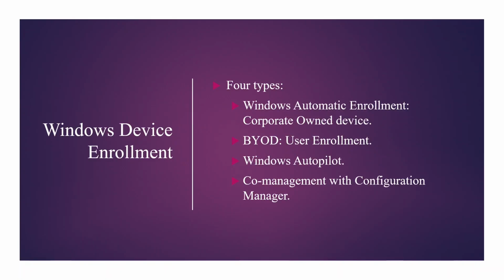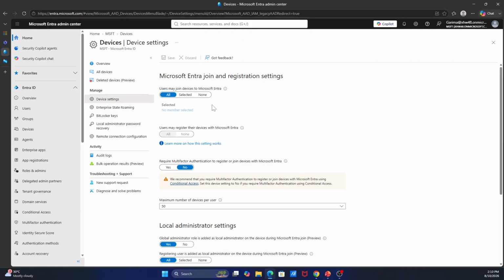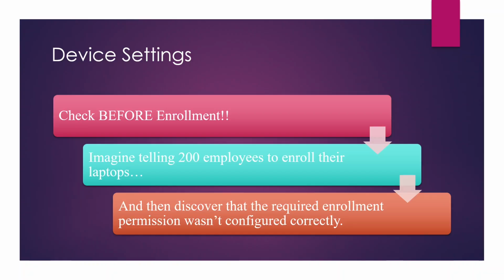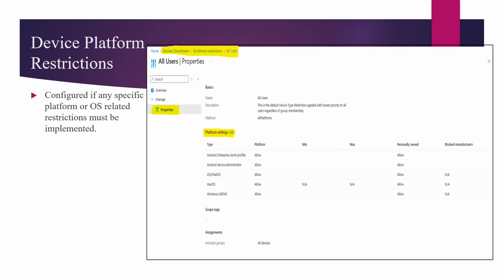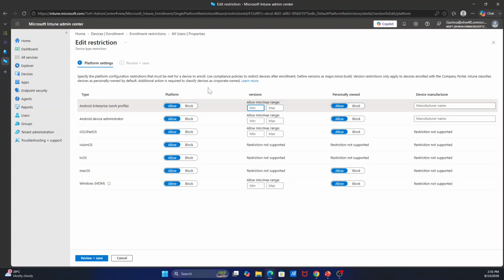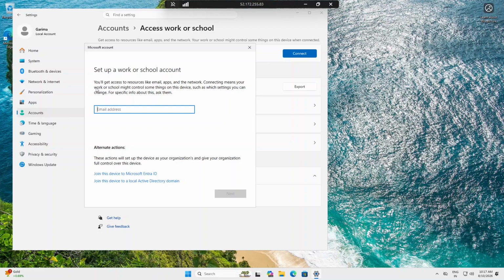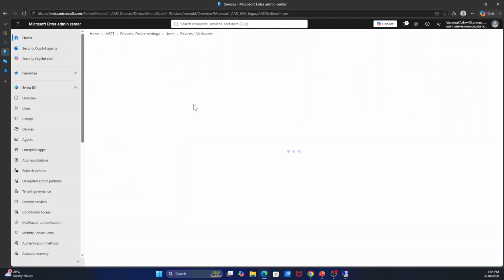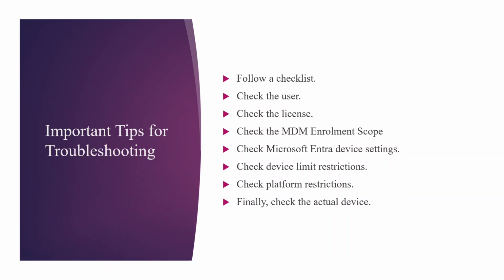Intune BYOD Enrollment: The Complete Walkthrough!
Want to learn how Windows device enrollment works in Microsoft Intune?

In this Day 5 Microsoft Intune tutorial, we explore Windows enrollment from an administrator's point of view and finish with a hands-on BYOD (Bring Your Own Device) Windows enrollment demo.

You’ll learn how Windows devices connect to Microsoft Intune, which enrollment settings you should configure before allowing users to enroll devices, and what you should check when enrollment fails.
Topics covered in this video:
✅ What is Windows Device Enrollment in Microsoft Intune?
✅ Windows Automatic Enrollment
✅ MDM User Scope — None, Some & All
✅ Microsoft Entra Device Settings
✅ Intune Device Categories
✅ Device Enrollment Limit Restrictions
✅ Device Platform Restrictions
✅ BYOD Windows Enrollment
✅ User-side Windows enrollment experience
✅ Administrator-side Intune enrollment verification
✅ Checklist for troubleshooting Windows enrollment failures

🔥 Hands-On Demo:
See how a personally owned Windows device is connected using an organization account and how the enrolled device appears inside Microsoft Intune.

If your Windows device is failing to enroll, remember to check:
➡️ User account
➡️ Intune license
➡️ MDM enrollment scope
➡️ Device enrollment limits
➡️ Platform restrictions
➡️ The Windows device itself

🎓 This video is part of my Microsoft Intune Step-by-Step Learning Series, designed for:
• Microsoft Intune beginners
• Endpoint administrators
• System administrators
• Anyone preparing for an Intune Administrator role

💬 Question for you:
Have you already enrolled your first Windows device into Microsoft Intune?
Comment YES or NO below! 👇

More hands-on videos are coming covering Intune configuration, device management, compliance policies, security, troubleshooting, and real-world administrator scenarios.